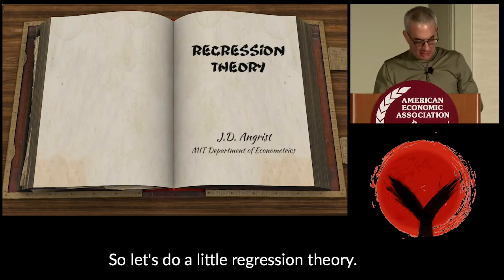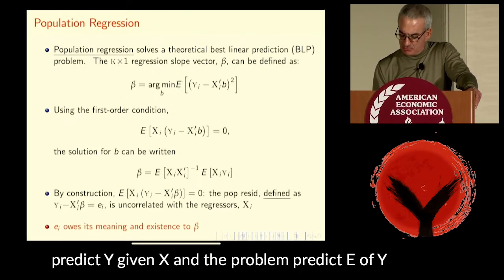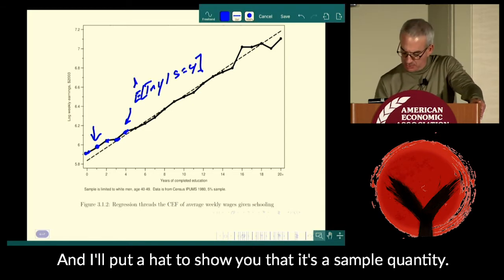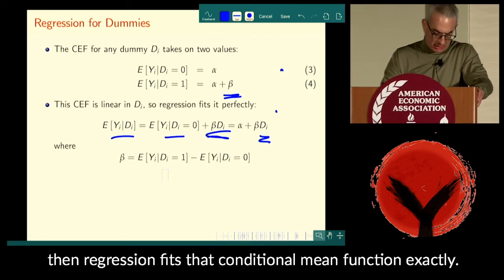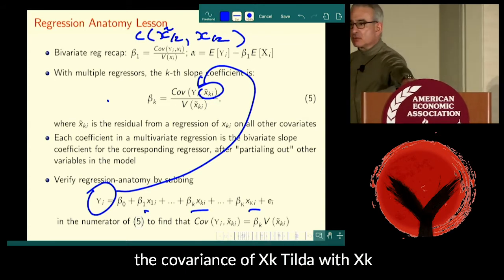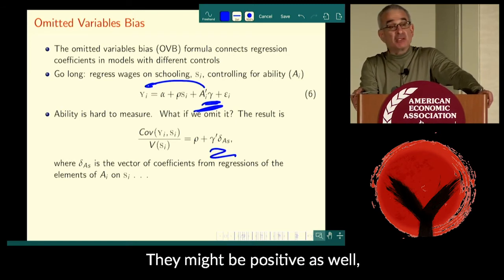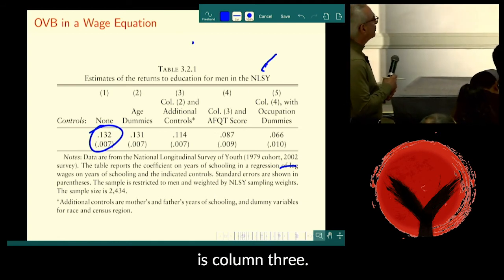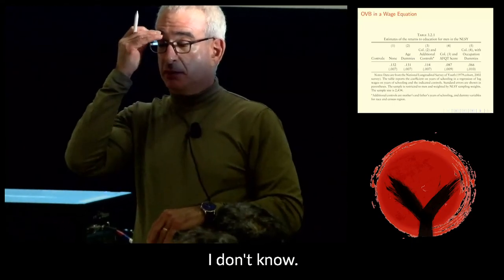Regression Part II: Theory